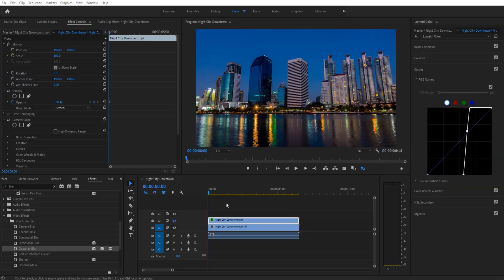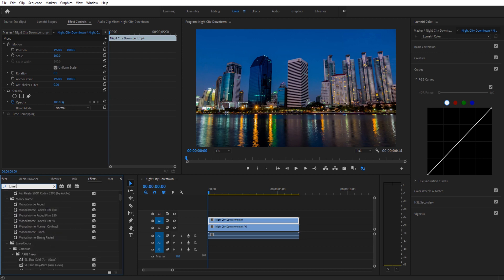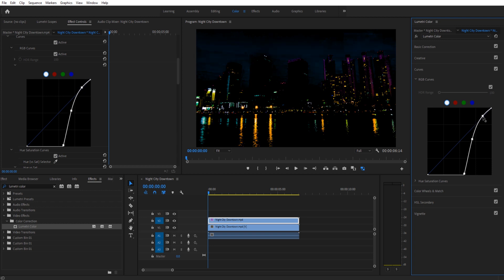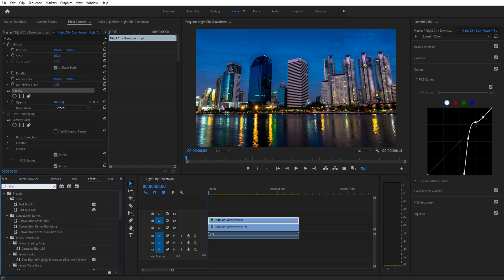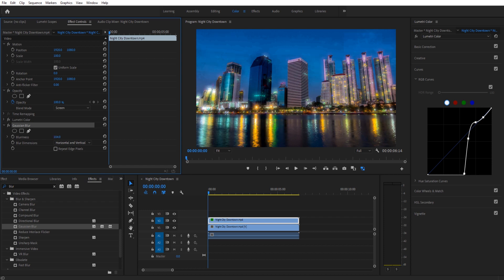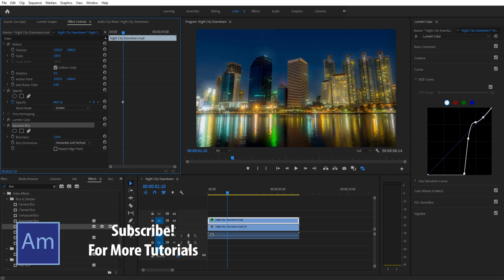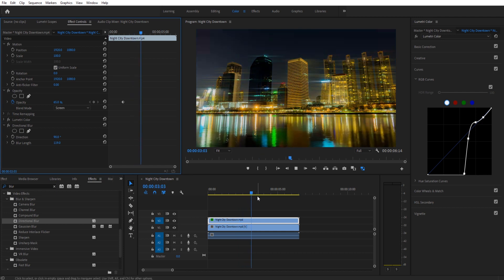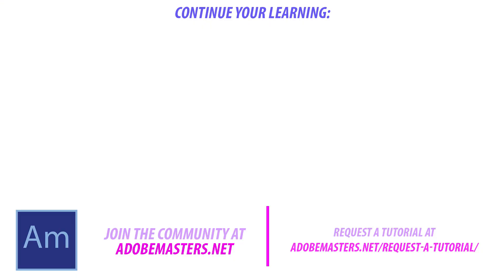How to Create a Glow Effect in Premiere Pro CC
Today we go over a simple way to create a glow effect in Adobe Premiere Pro CC.